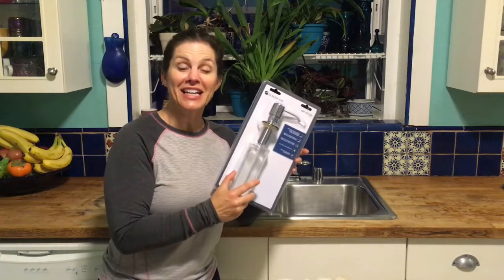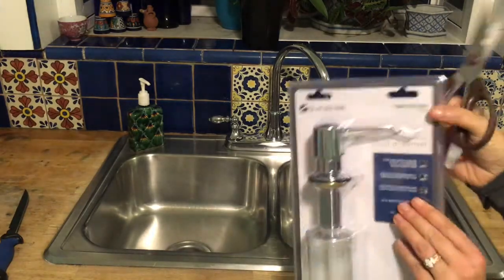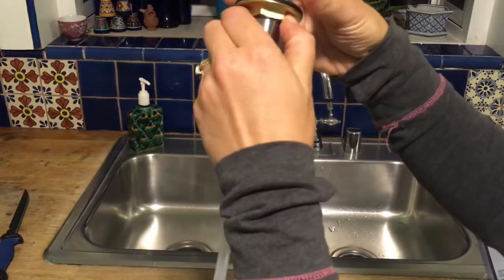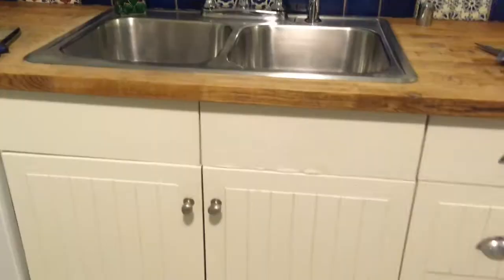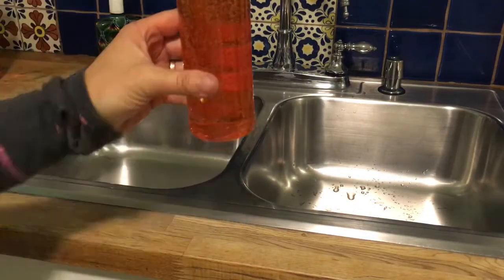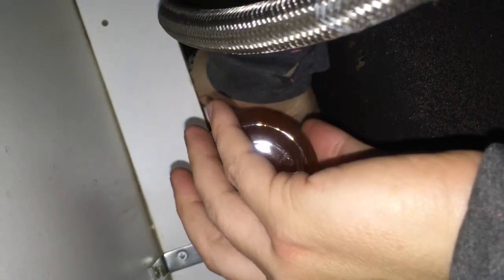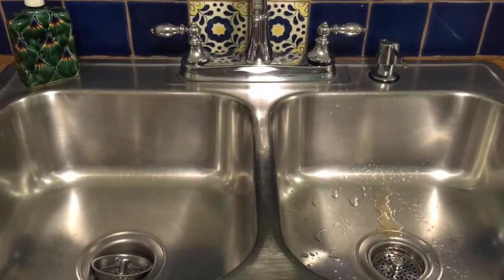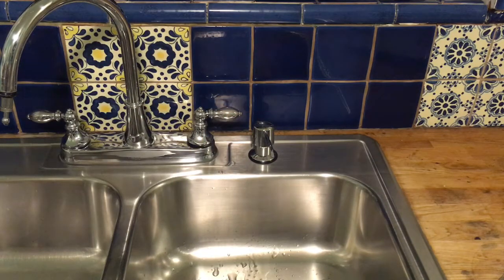Quick kitchen hack: install a soap dispenser!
This soap dispenser from Home Depot was super easy to install, and it makes the sink look so shiny and streamlined!